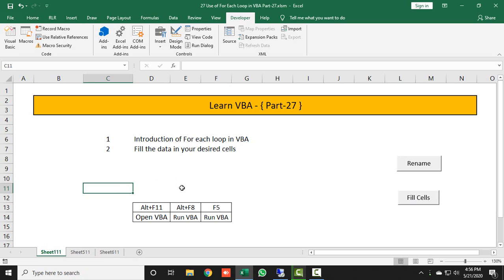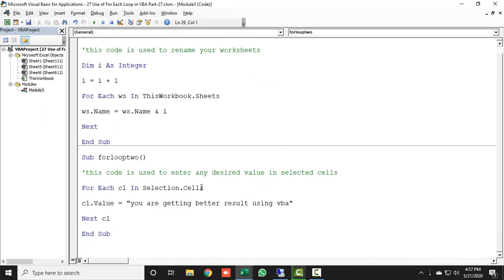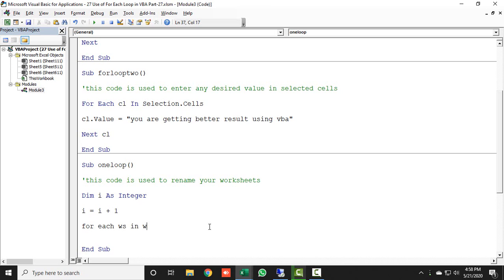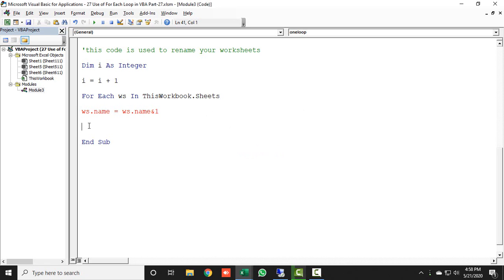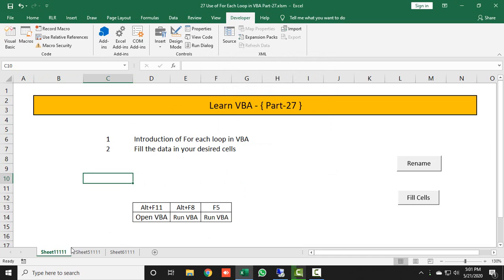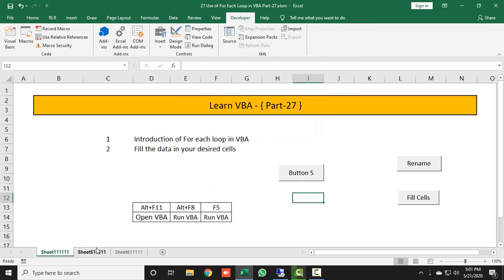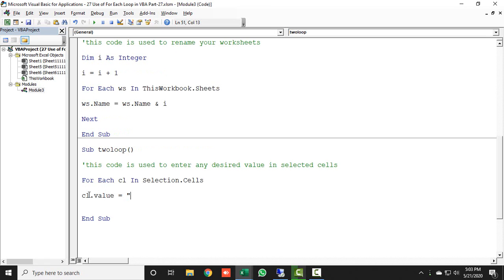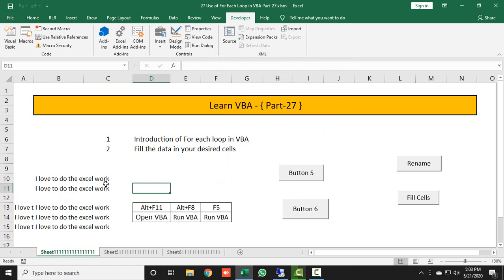364* Learn VBA - Use of For Each Loop in VBA Part-27 {English}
In this video I will teach you that how you can use for each loop in VBA...